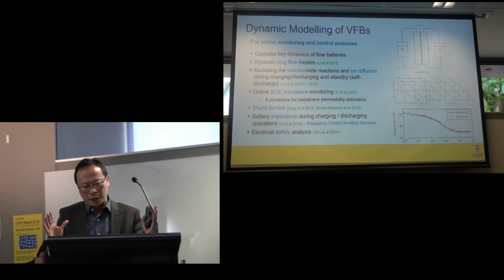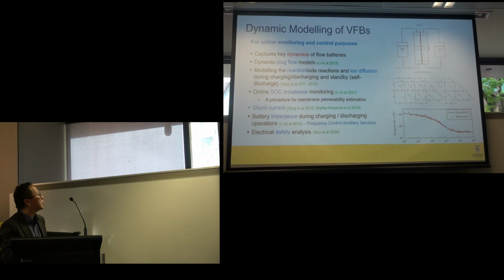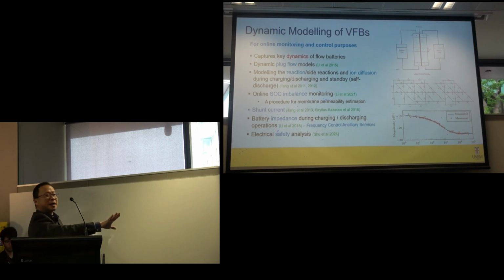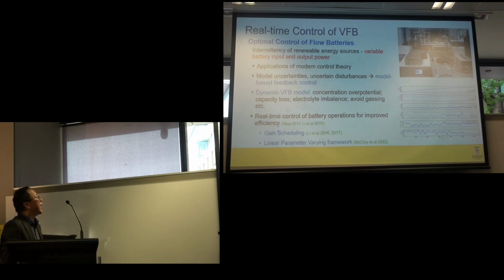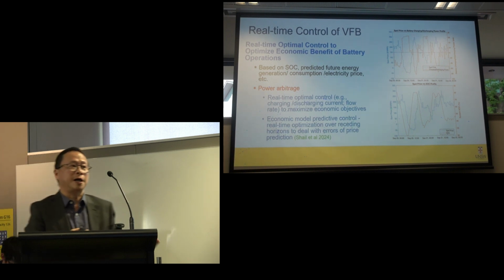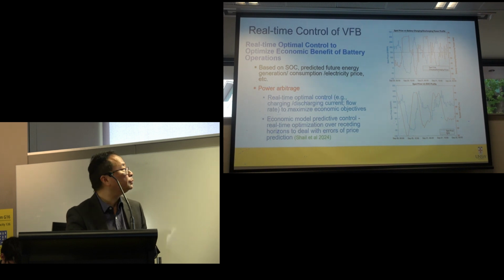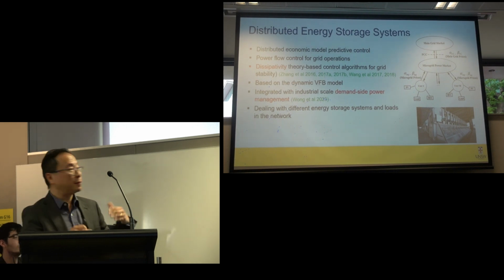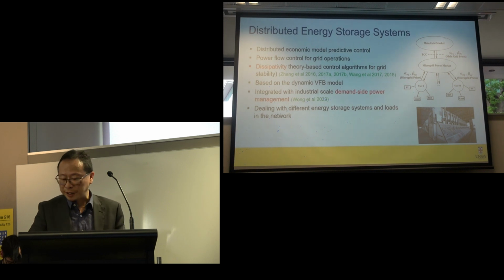241015- Jie Bao’s Speech on 40th Anniversary Flow Battery Innovation Symposium (FULL)